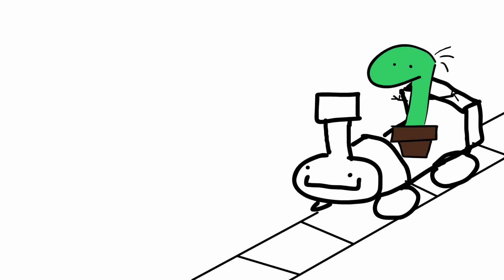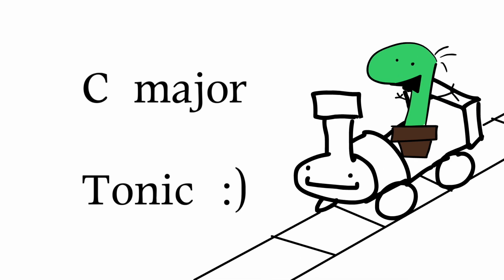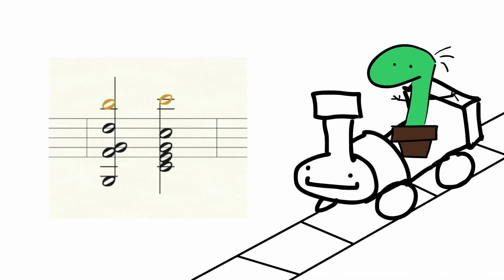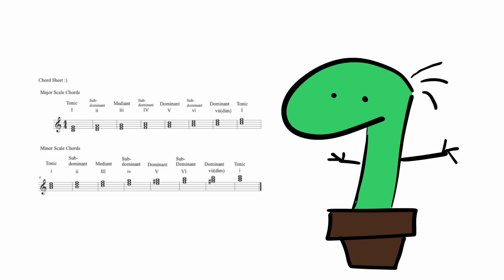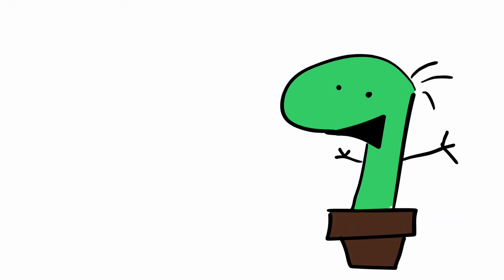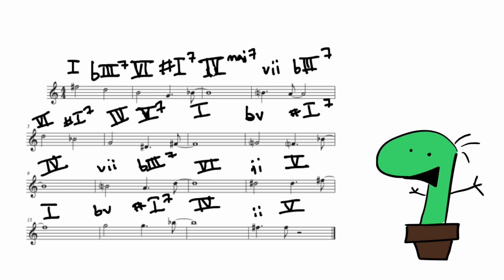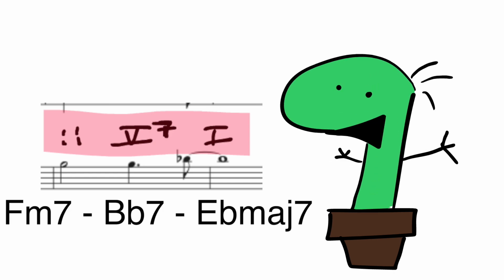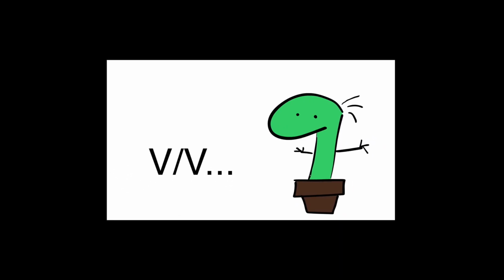The BASICS of CHORD PROGRESSIONS (and modulation!)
Chord progressions are pretty useful. In my opinion, that is.

Chapters:
00:00 Beginning
00:17 Train of Chord Progressions
02:08 Modulation
03:38 Secondary Dominants

Correction:

 00:10 - I call all chords in this video "Subdominant." They are actually "Predominant" chords, "Subdominant" refers specifically to the IV chord which functions as a predominant.